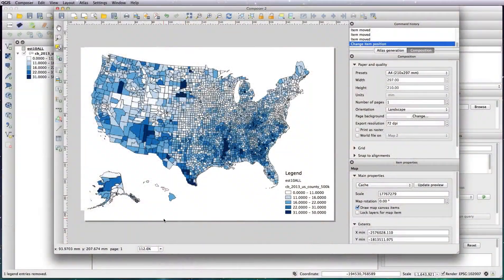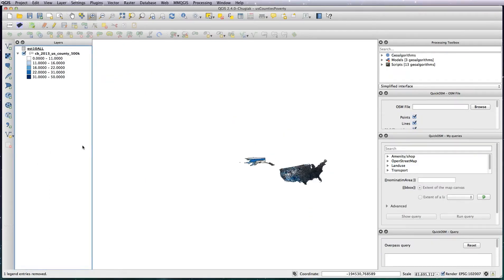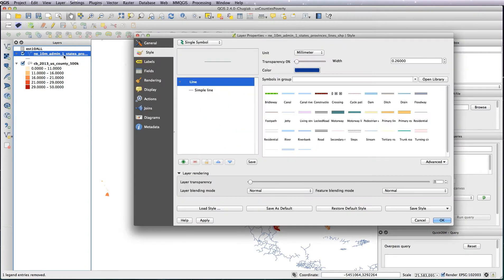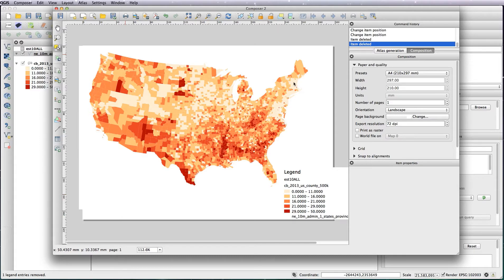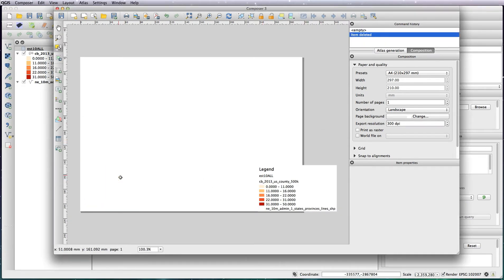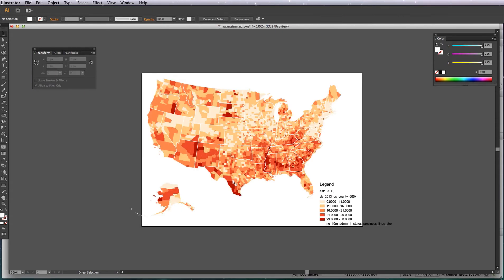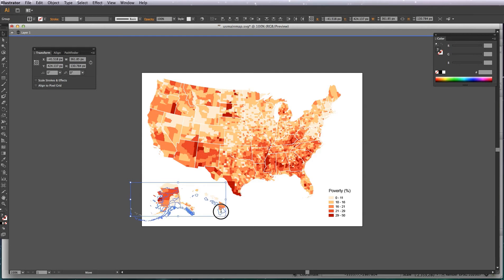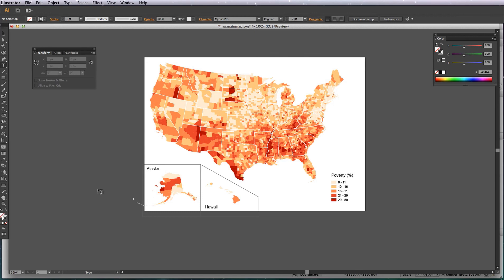QGIS lesson 28 – Creating a choropleth/heat map, part 2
In this lesson I will show you how to export the 3 different CRS projections of the US created in the previous lesson. One each for the mainland, Alaska and Hawaii, then combine the three maps into one in Adobe Illustrator

• Change CRS projection
• Change choropleth colours
• Add state boundaries
• Run a simple query builder expression to filter out unwanted state boundaries
• Add multiple maps to your print composer
• Import your 3 maps into Adobe Illustrator to prepare map for print/web